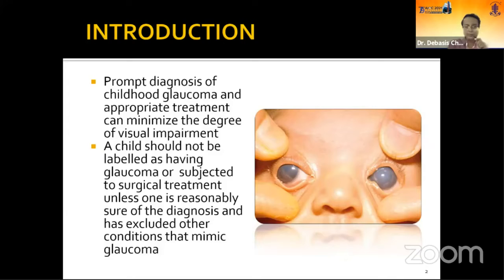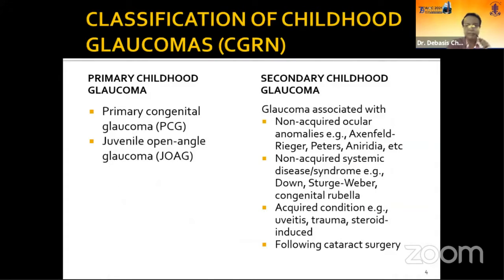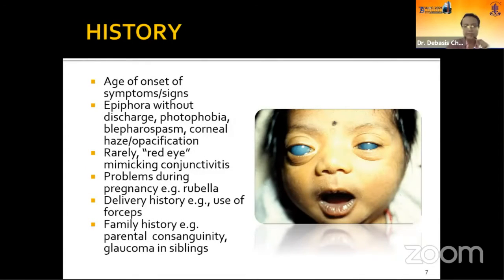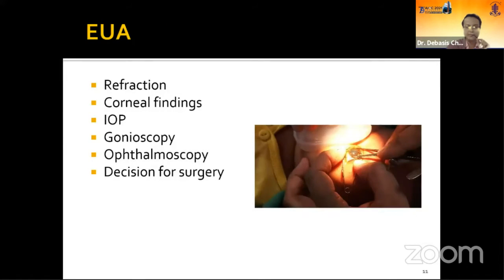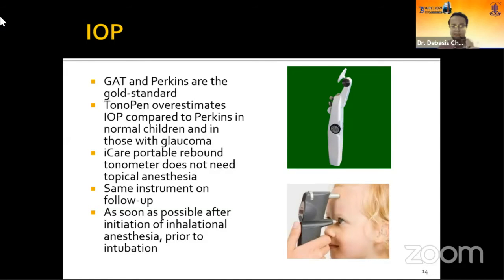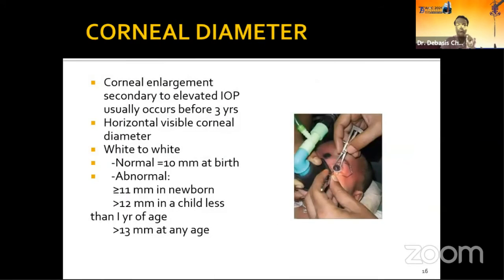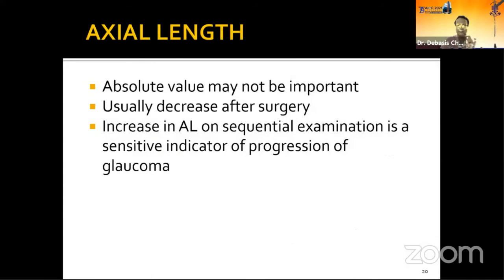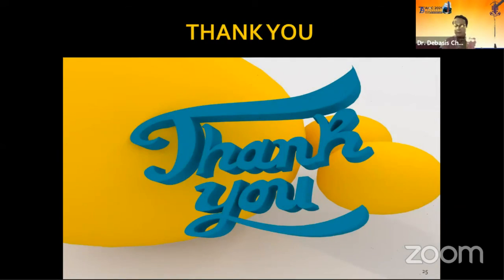AIOC2021-IC91-Topic- Dr.DEBASIS CHAKRABARTI